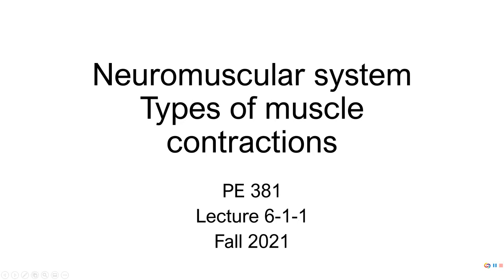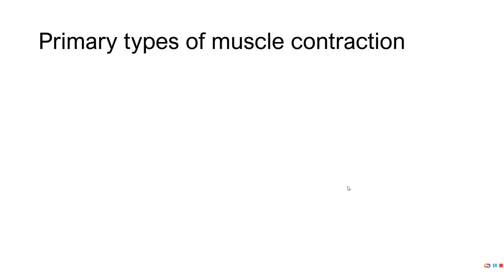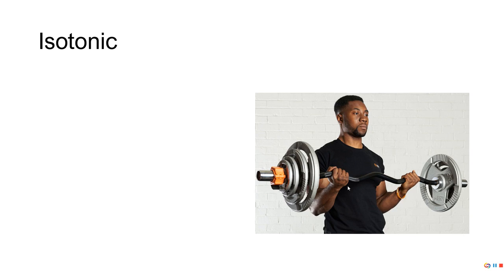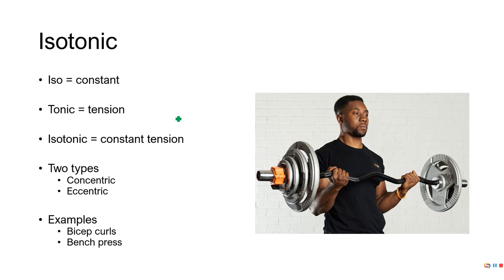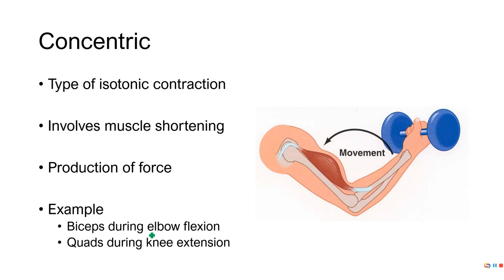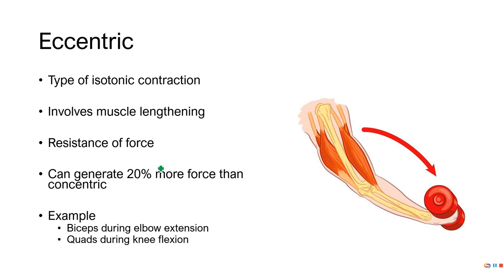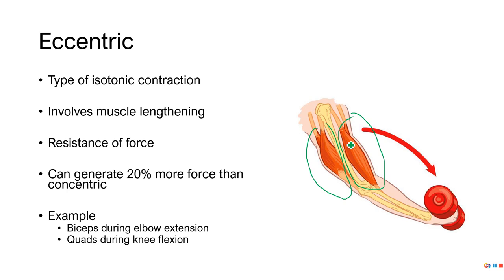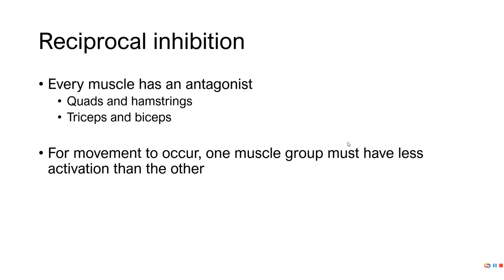PE 381 - Lecture 6-1-1 - Types of muscle contraction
This video will address the following objectives-

Types of muscle contraction

-Identify the different types of muscle contraction
-Explain the difference between an eccentric and a concentric contraction
-Identify when a muscle is undergoing eccentric or concentric contraction
-Explain the concept of reciprocal inhibition